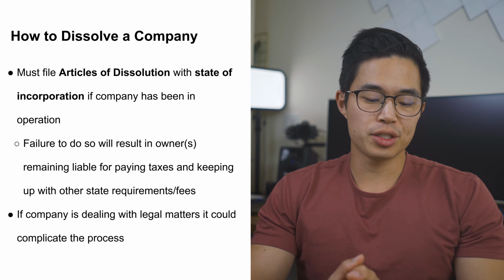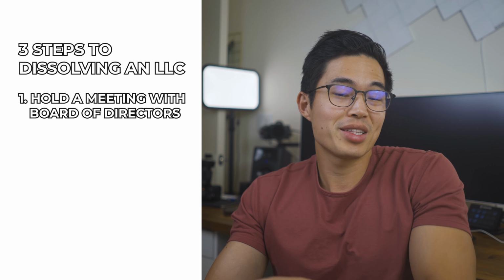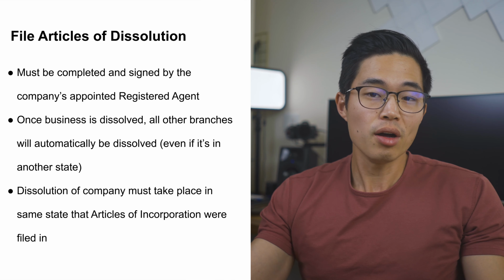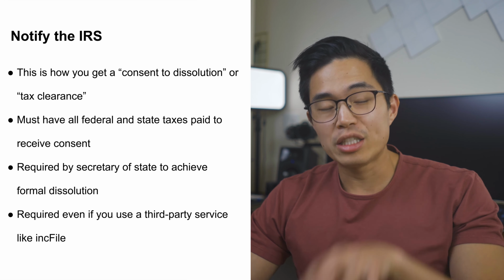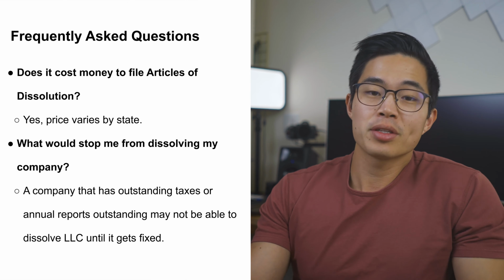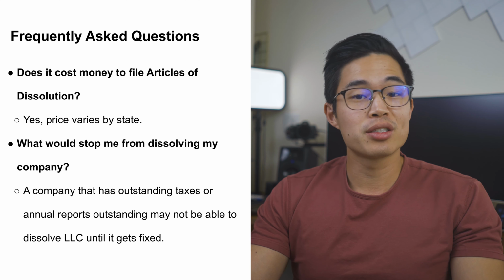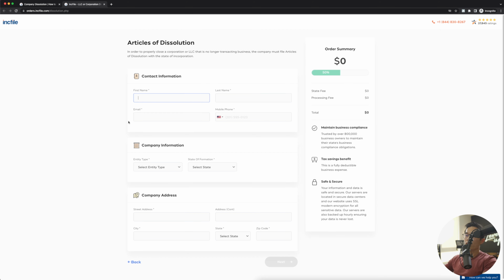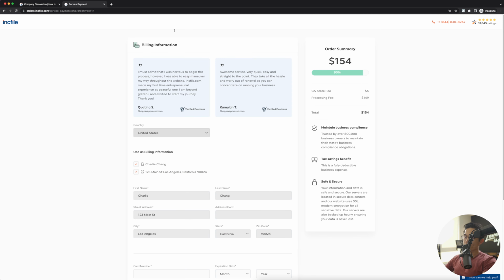How To Dissolve Your Company In 5 MINUTES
In this video, I go over all the steps you need to know when it comes to dissolving your company. At the end of the video, I'll also show you guys how you can do it very easily through Bizee, who actually has a service that can do this for you at a very low price, so it's definitely worth it for entrepreneurs that value their time!

Use Bizee (previously IncFile) to dissolve your company for you:
Bizee is the new and improved IncFile — they're the same company and still provide the same services, but with a new name.

Our favorite business must-haves:
💳 Best business credit cards:

Be sure to watch through until the end of the video because I'll be going over a full explanation and walkthrough on why and how you can dissolve your own company within 5 minutes. If you want to learn how you can save time when dissolving your LLC or company, then this video is for you!

-Charlie

Timeline:
0:00 - Intro
0:20 - Why
0:38 - The Basics
1:05 - The 3 Steps
2:24 - Additional Steps
2:45 - Bizee Requirements
3:31 - Bizee Website Walkthrough
4:53 - Conclusion